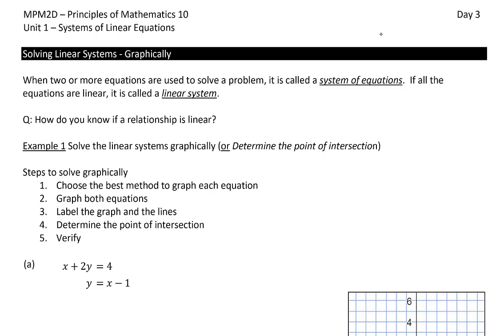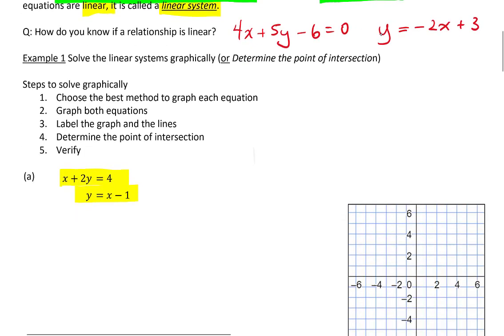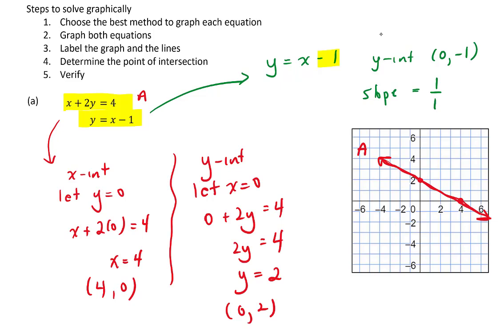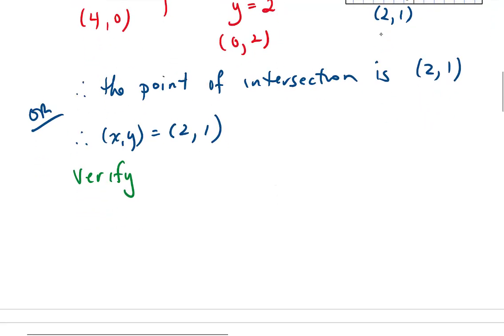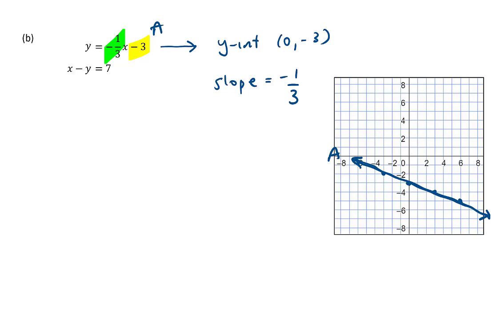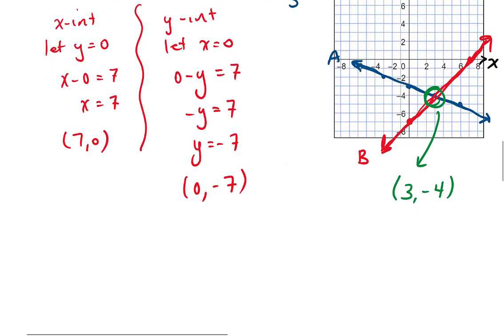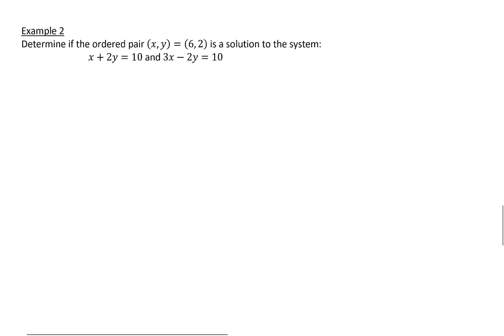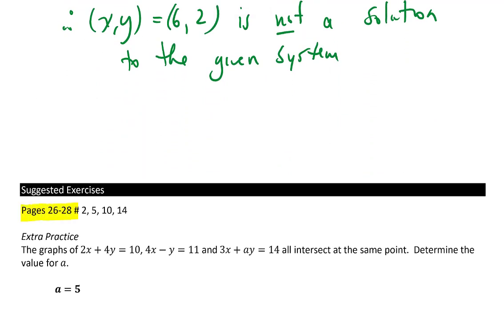Unit 1 Lesson 3 Solving Linear Systems Graphically MPM2D